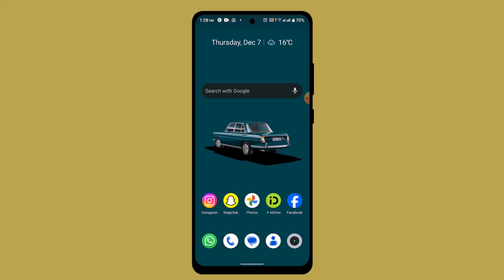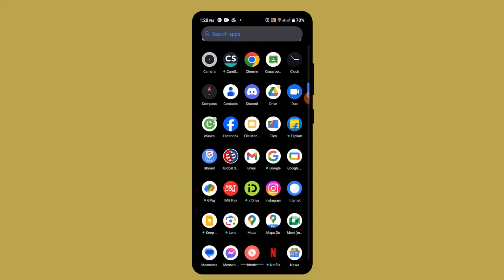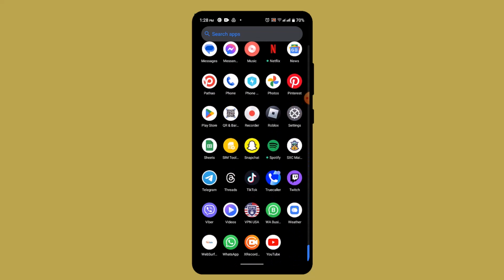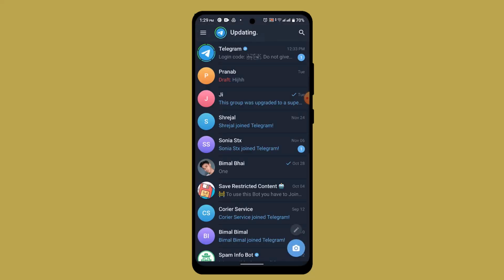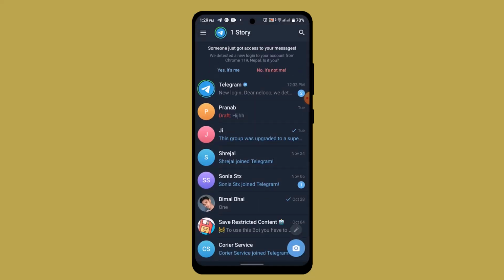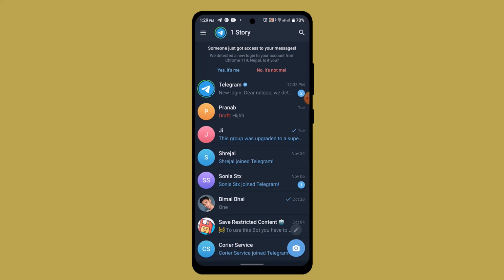How To Get Subscriber On Telegram Channel !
This video guides you in an easy step-by-step process to Get Subscriber on Telegram Channel.

Chapters / Timestamps
0:00 Intro
0:11 Get Subscriber On Telegram
1:09 Outro